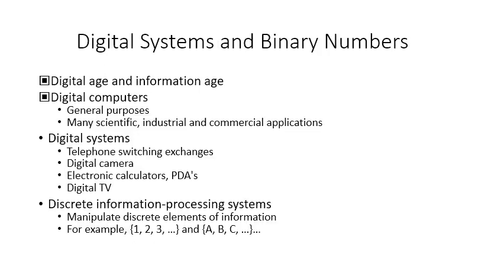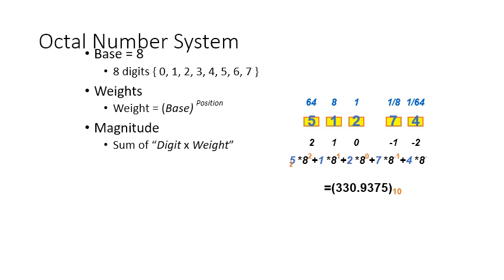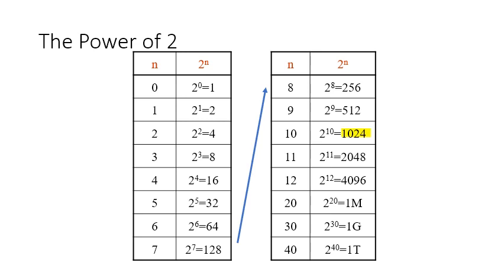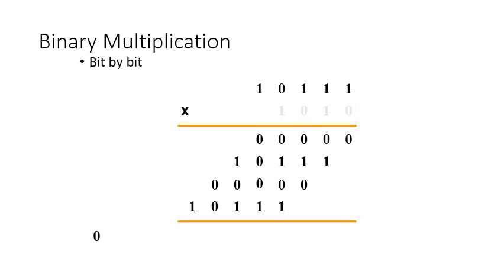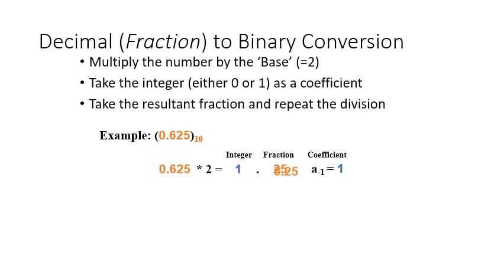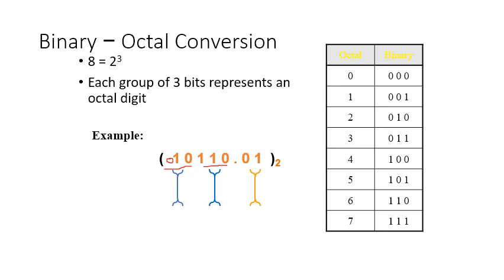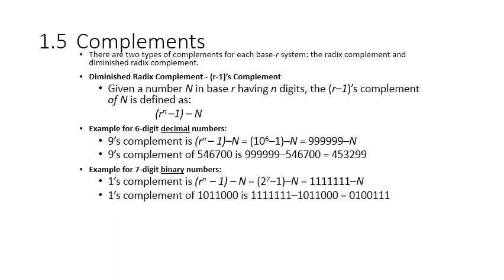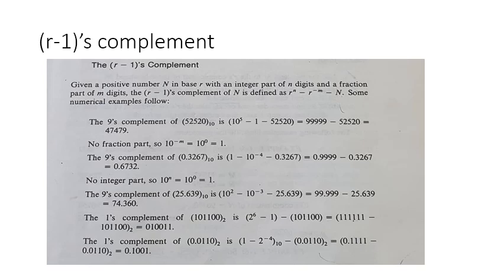Number systems, conversions,complements(DLD Lecture1)